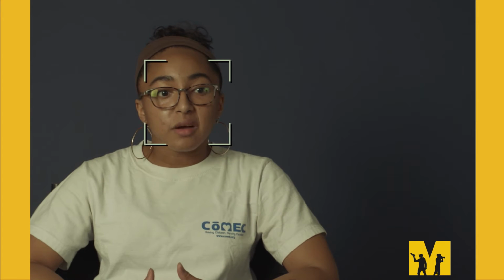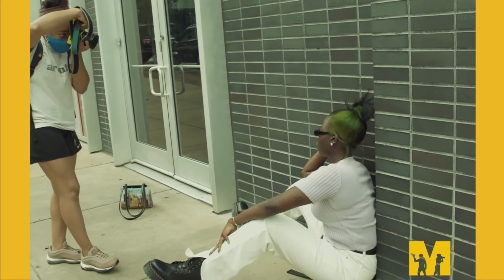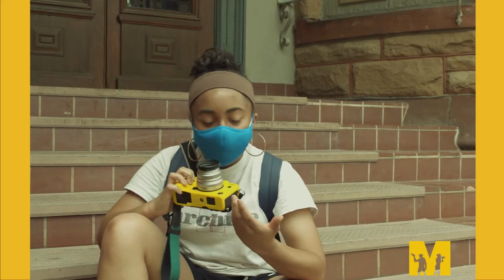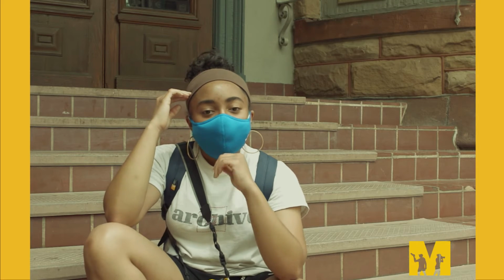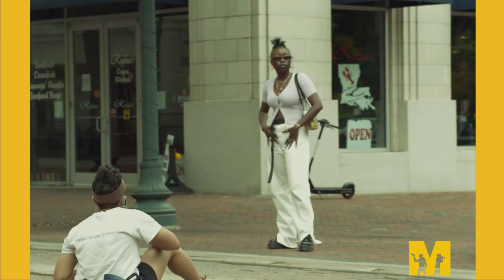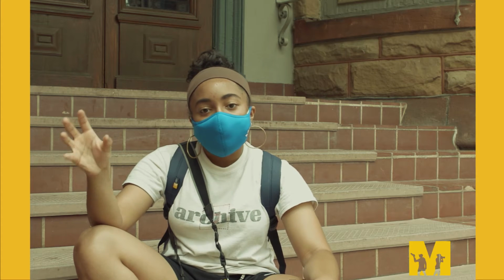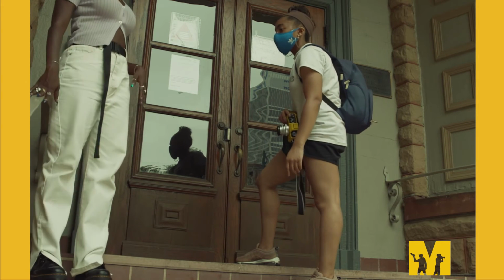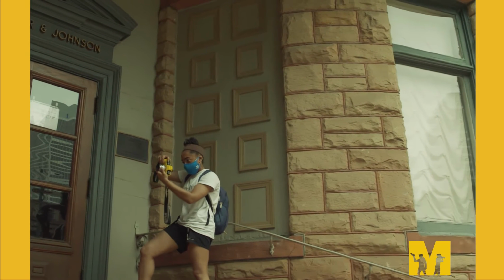Memphis Got Shootas Ep. 6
This episode features Gabrielle, a Memphis shoota who focuses on showcasing her clients in the best way she knows how.